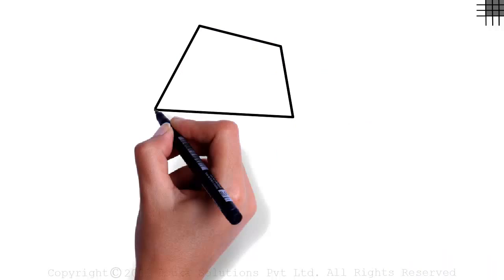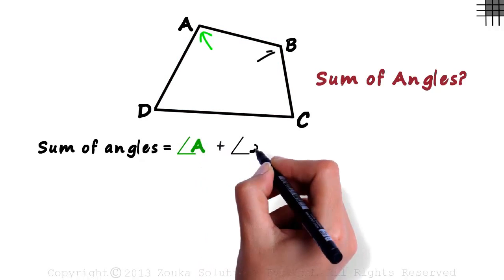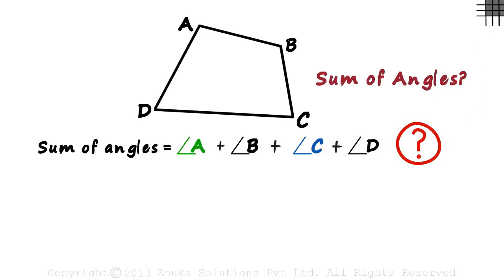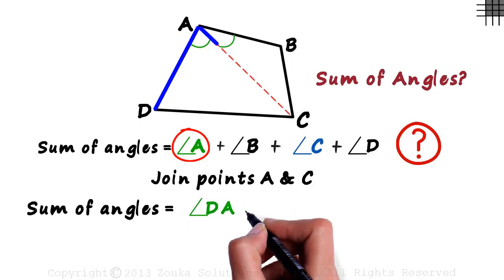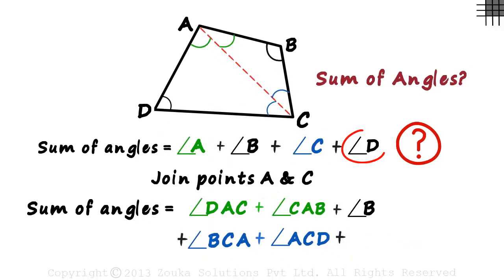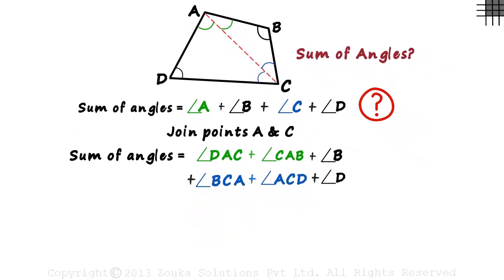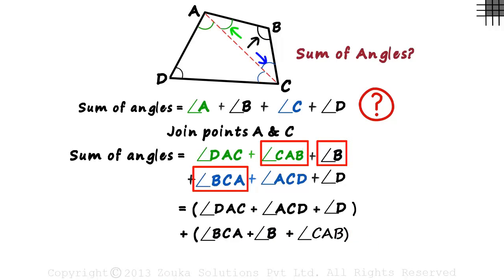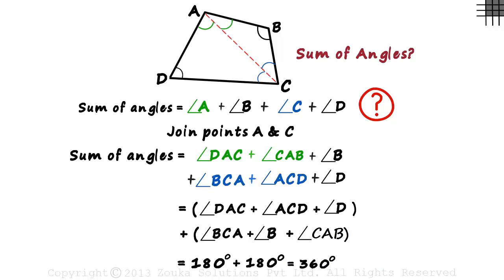What is the Sum of Angles of a Quadrilateral? | Don't Memorise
📅🆓NEET Rank & College Predictor 2024 A massive topic, and by far, the most important in Geometry.

To learn more about Triangles enrol in our full course now

In this video, we will learn:
0:00 sum of angles of a quadrilateral
0:39 break the quadrilateral into two triangles
1:22 sum of angles of a triangle is 180 degrees
2:14 sum of the interior angle of a quadrilateral is 360 degrees